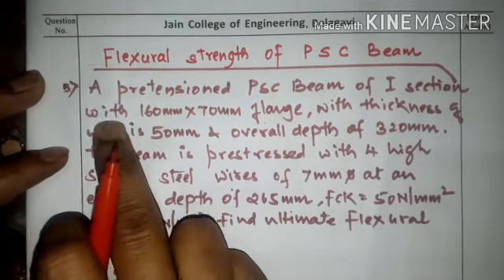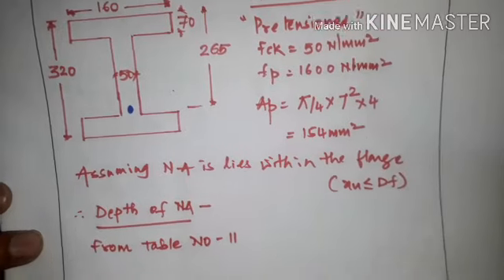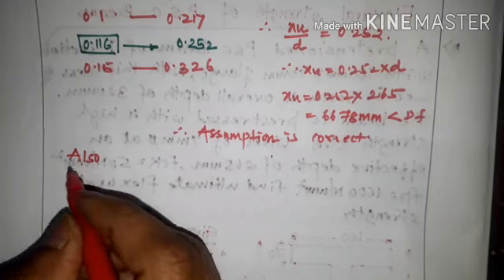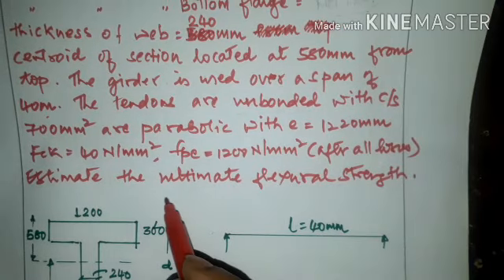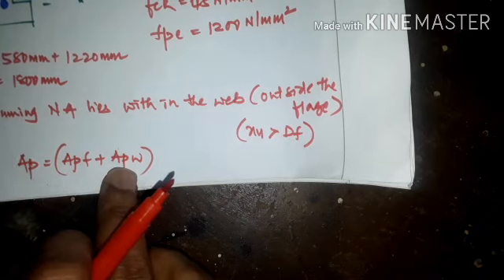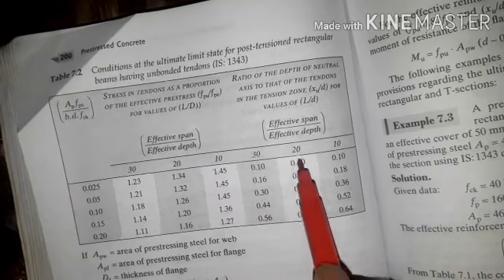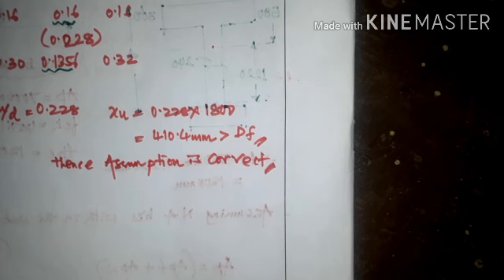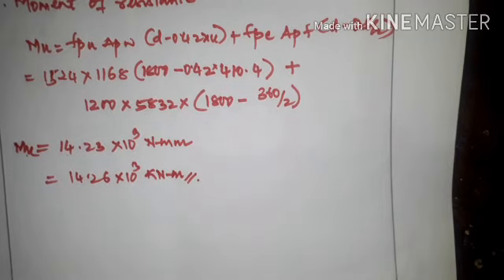module 3/ Flexural strength of Prestress concrete beam / lecture 05